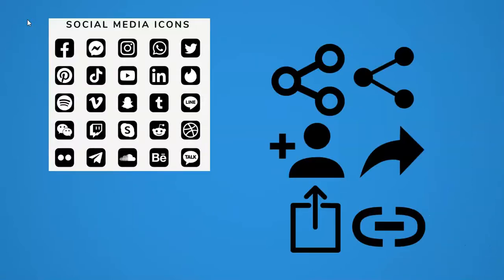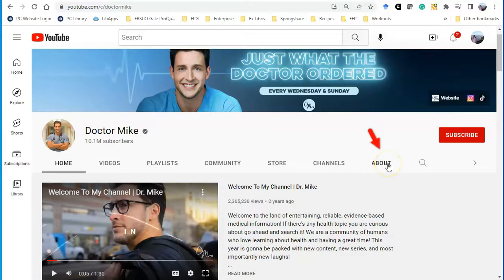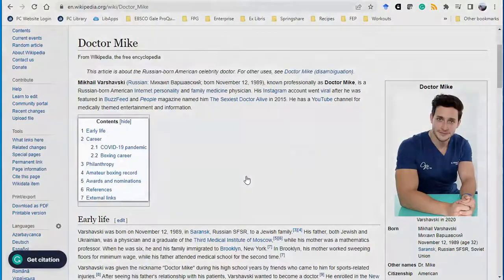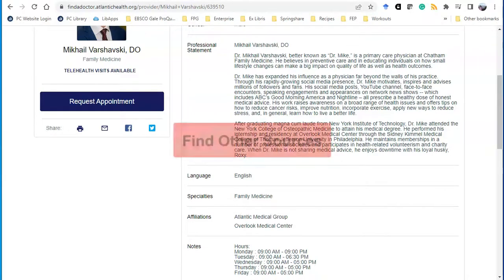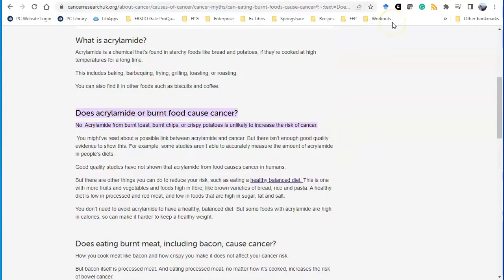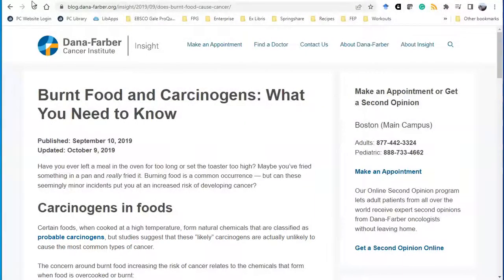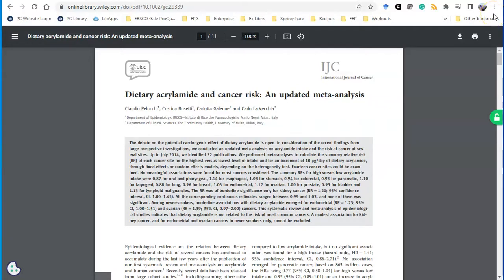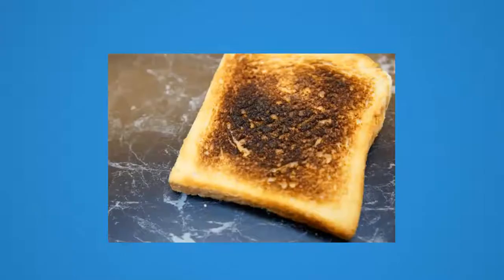SIFTing Through Social Media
This video reviews the Four Moves (SIFT) to evaluate social media postings.